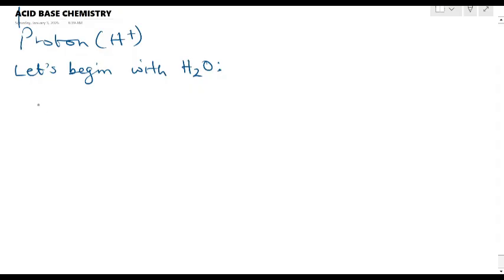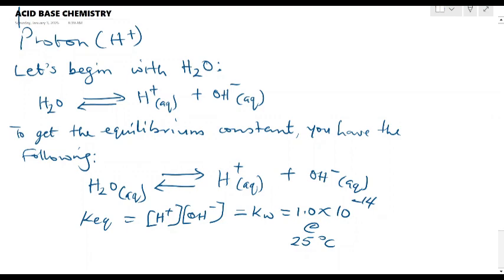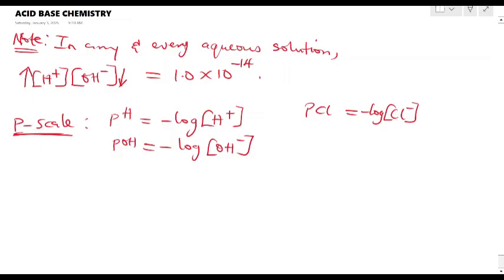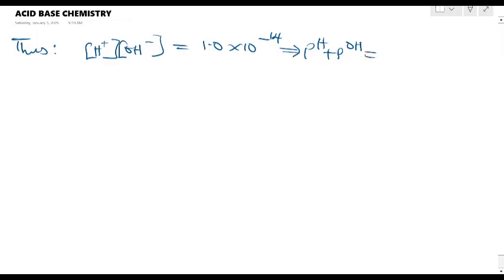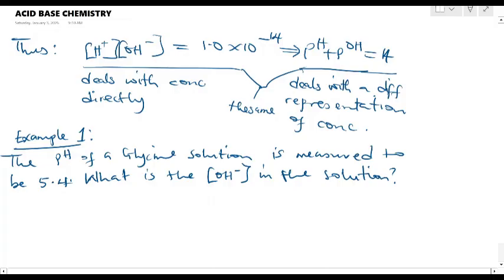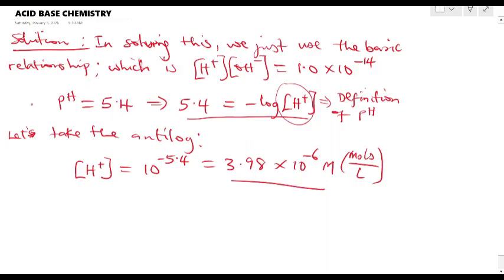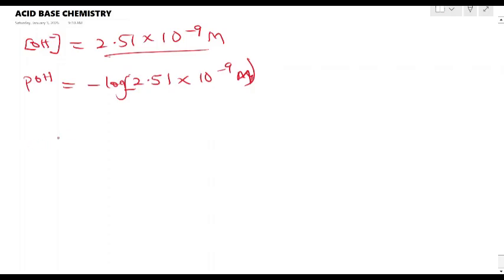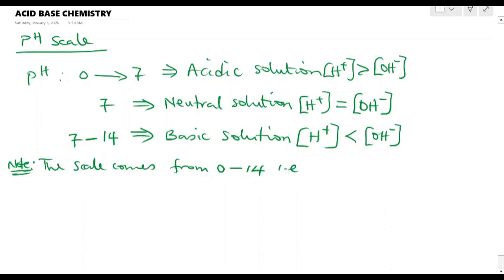Acids and Bases Explained Simply | Chemistry Made Easy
In this video, we break down acids and bases in a simple and easy-to-understand way. You’ll learn what acids and bases are, their basic properties, common examples, and how to identify them in everyday life.

This lesson is perfect for secondary school students, beginners in chemistry, and exam candidates preparing for WAEC, NECO, JAMB, or other basic chemistry exams.

📌 Topics covered:
• Definition of acids and bases
• Properties of acids and bases
• Examples of common acids and bases
• Everyday applications

At Biochemistry Simplified, our goal is to make science clear, simple, and enjoyable for everyone.